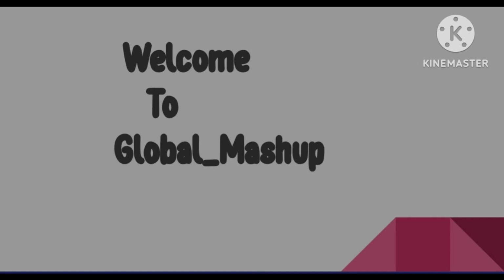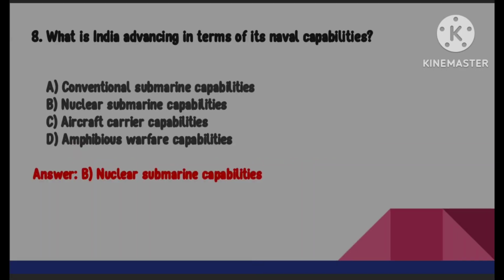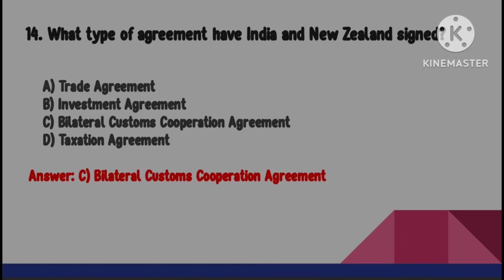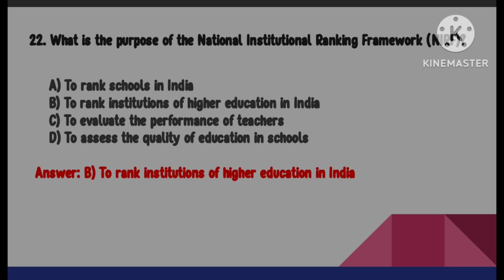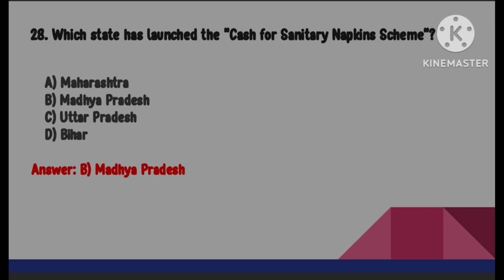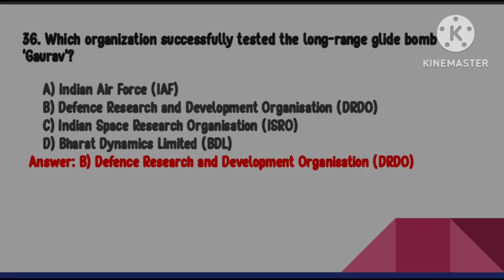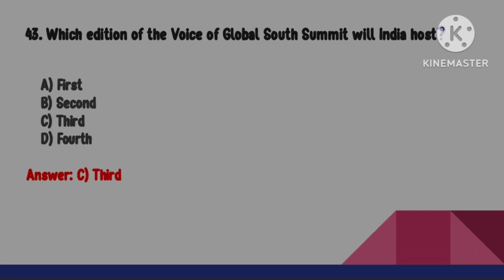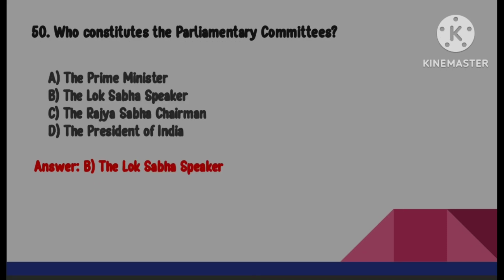Weekly current affairs 18th August to 23rd August 2024